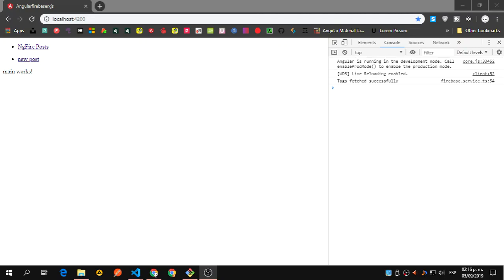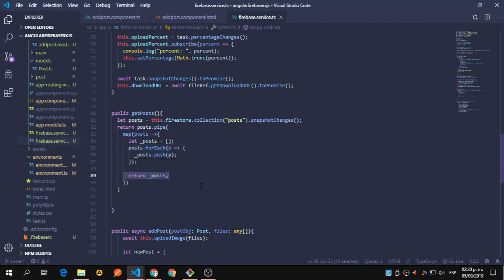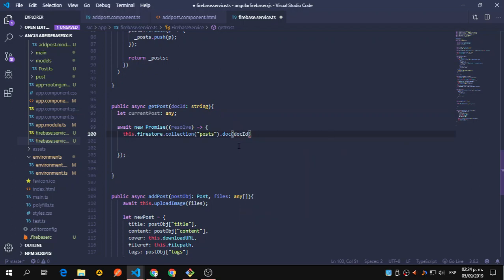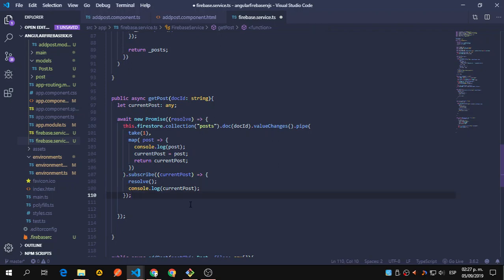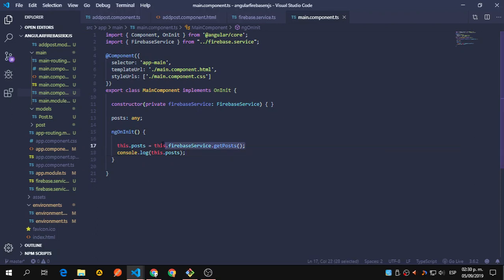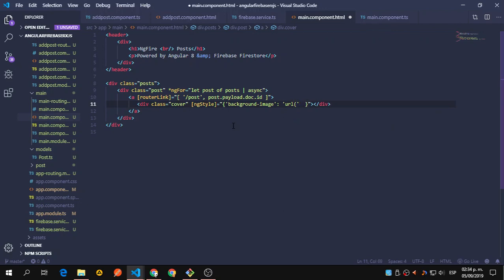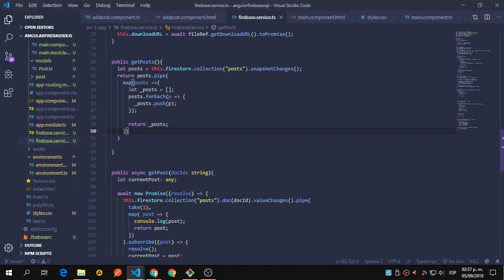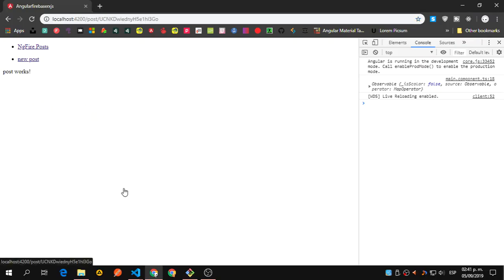Angular 8 / Firebase / RxJs #6 ( Fetching The Posts )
In this video we are going to start fetching the data that is stored in firestore, which also contains our image information; and display it into our component.